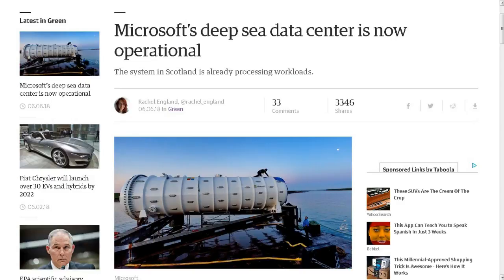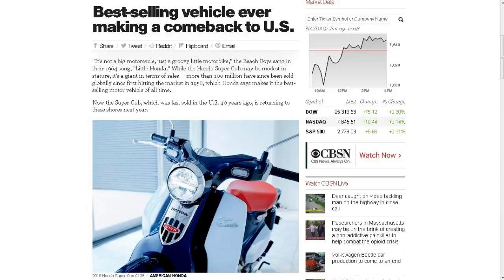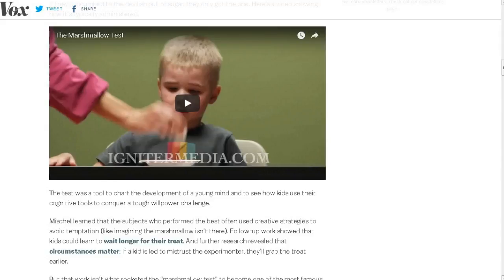TDD report for June 09, 2018